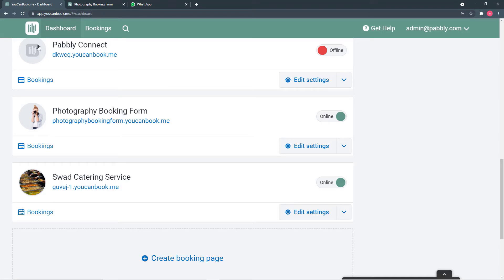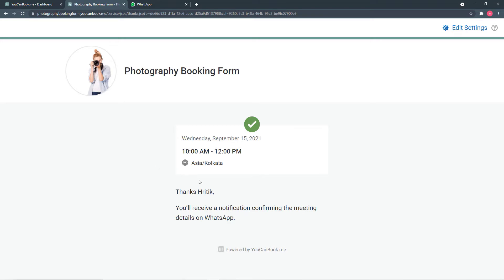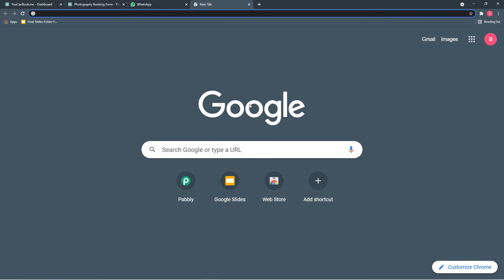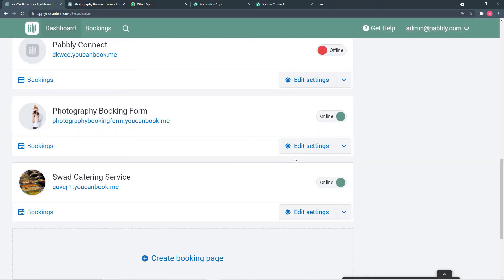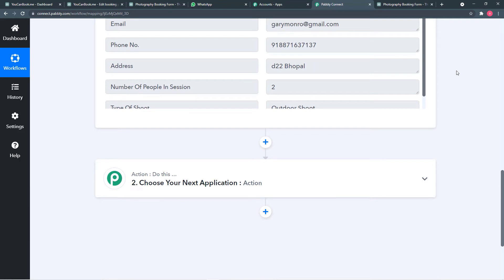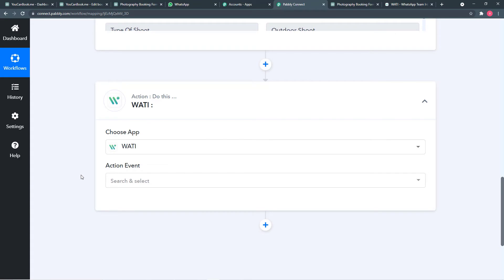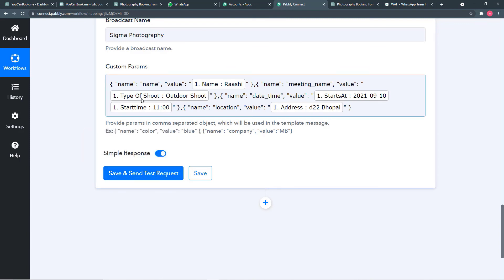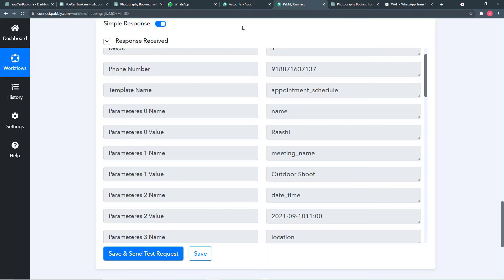Take Online Appointment Booking for Your Photography Business & Send Confirmation on WhatsApp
✅ In this video, we will learn YouCanBook.Me WhatsApp integration, where you can take online appointment booking for your photography business & send confirmation on WhatsApp with the help of Pabbly Connect.